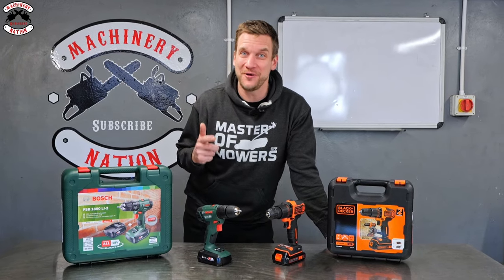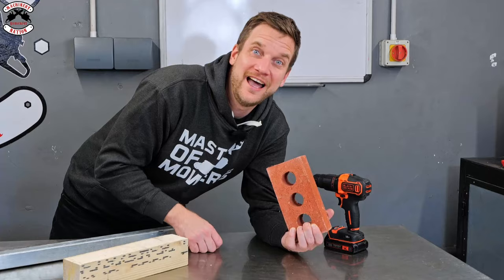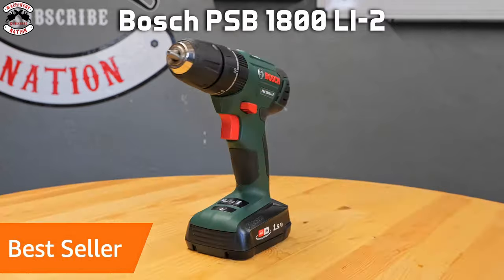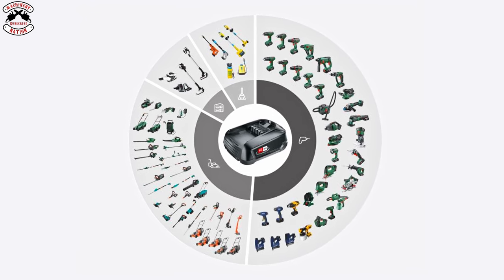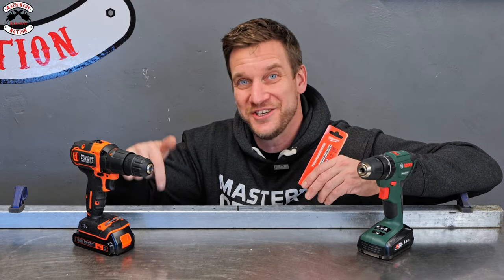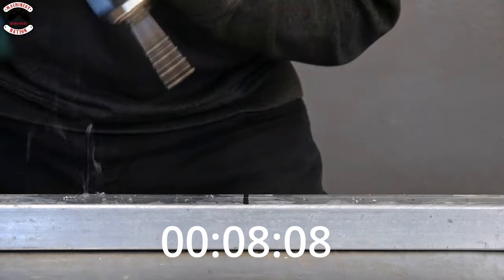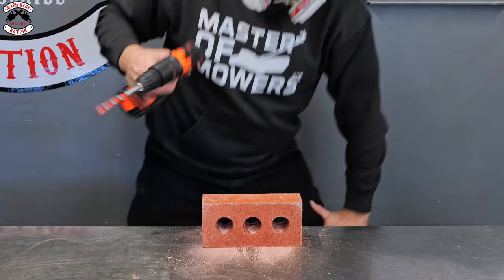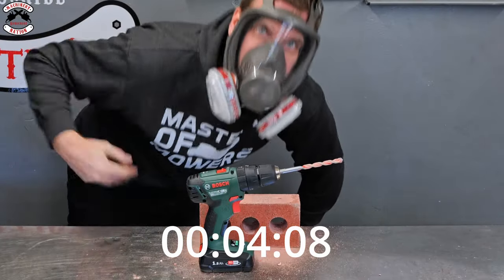Bosch Best Seller vs Black and Decker from Amazon Homeowner BATTERY DRILLS ??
Amazon Best Seller vs Amazon's Choice, which one should you buy? Which is the best cordless drill, the Bosch PSB 1800 LI-2 or the BLACK+DECKER BCD700S1K-GB.

- Bosch Home and Garden Cordless Combi Drill PSB 1800 LI-2
- BLACK+DECKER BCD700S1K-GB